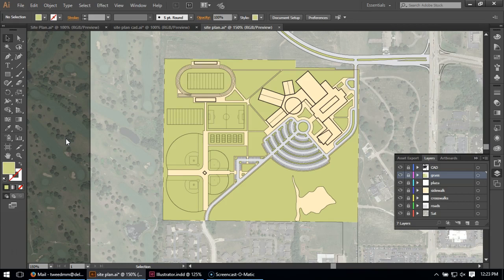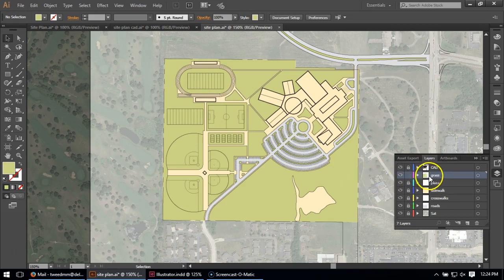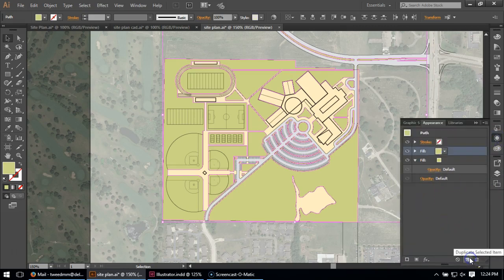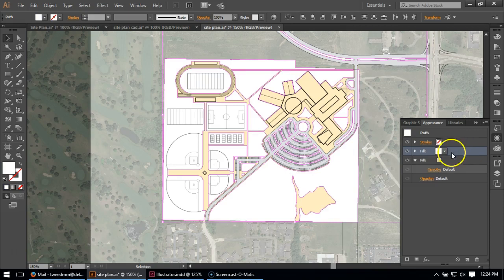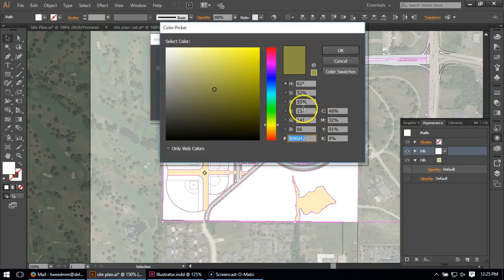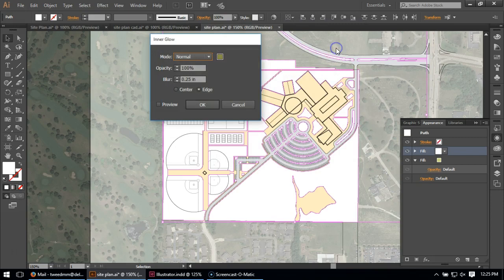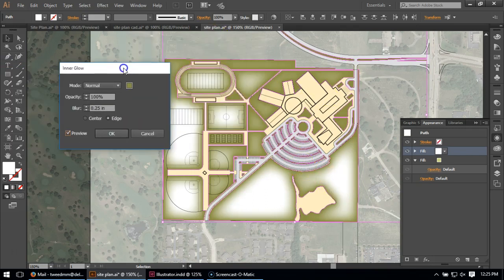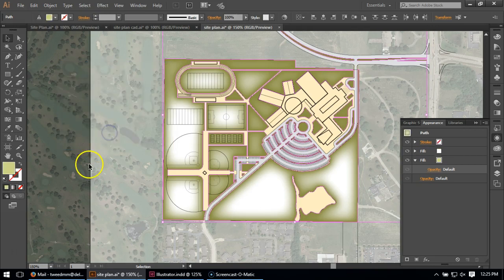Dark Edge Grass for Site Plan - Illustrator Inner Glow